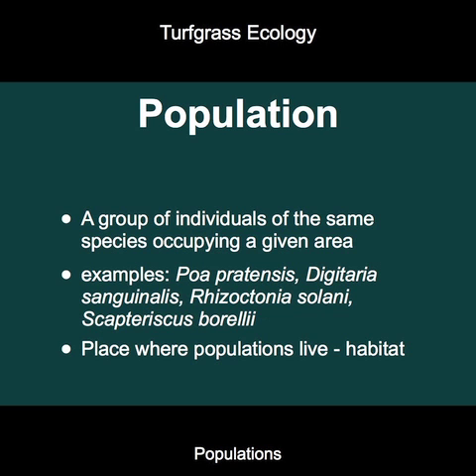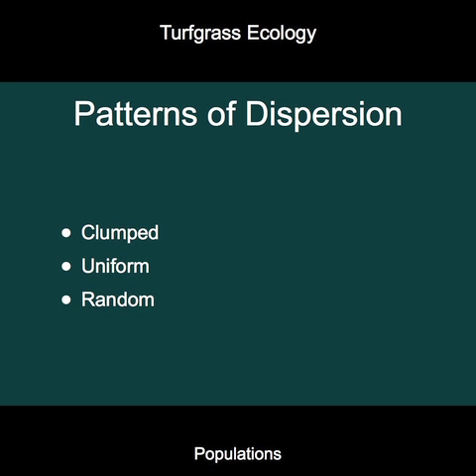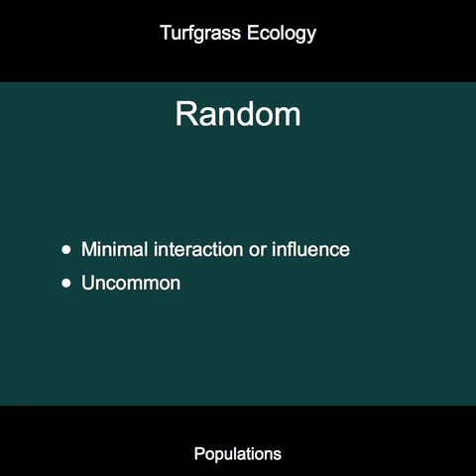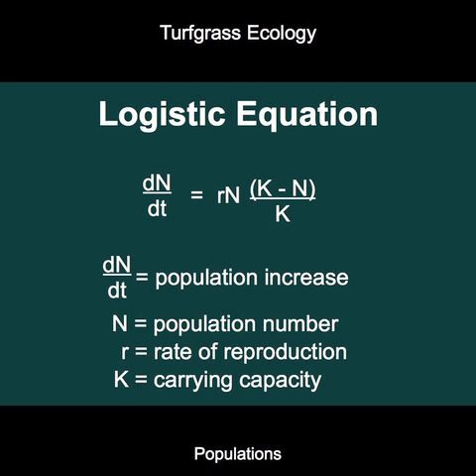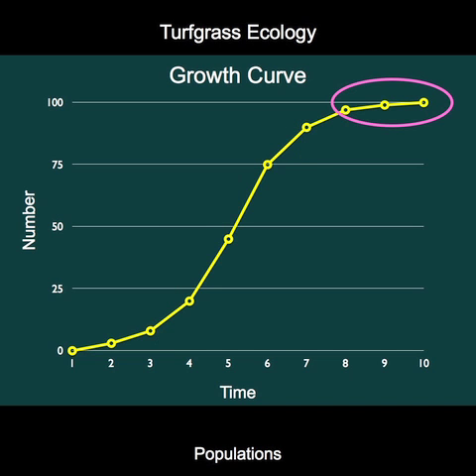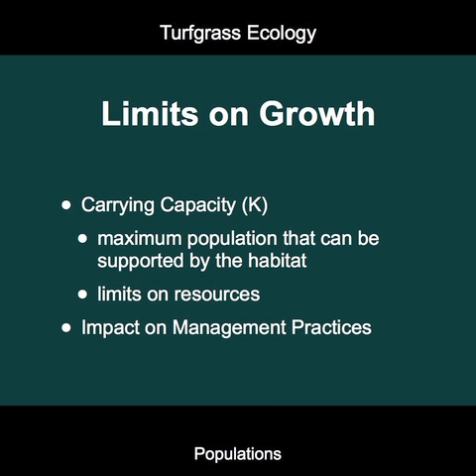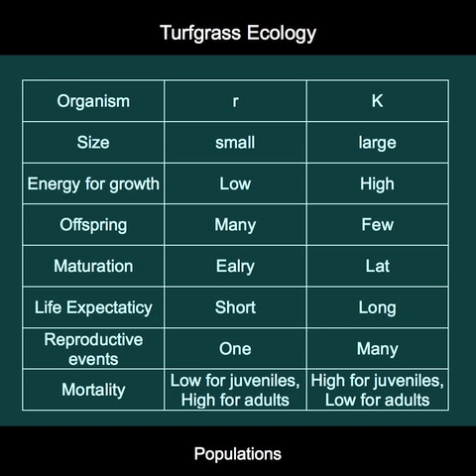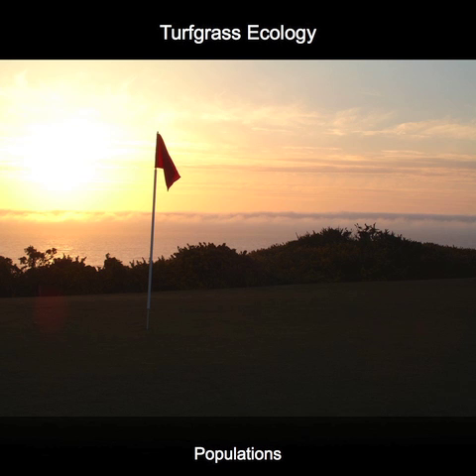Advanced GCM: Populations